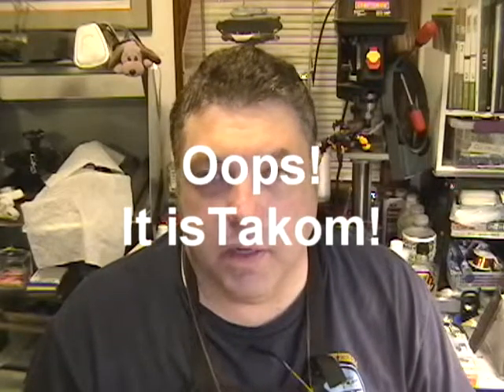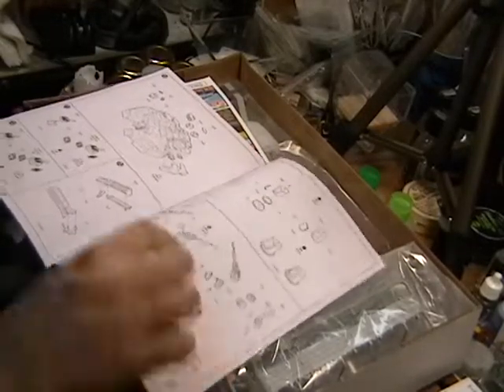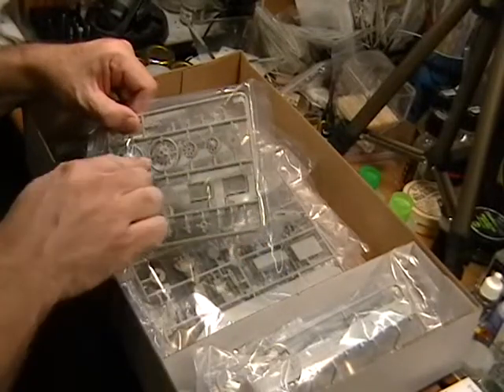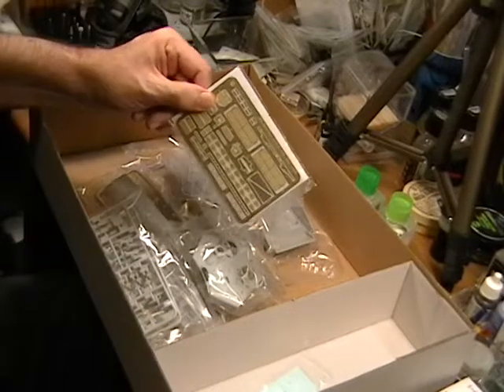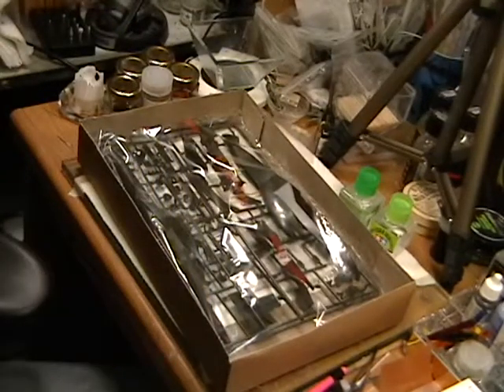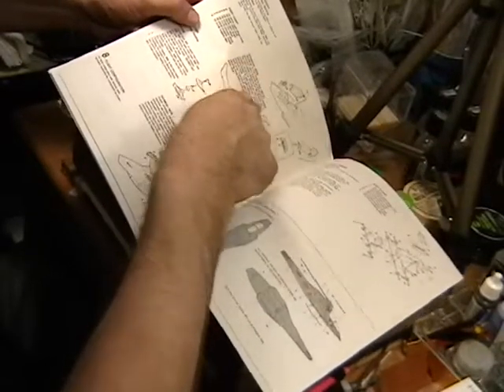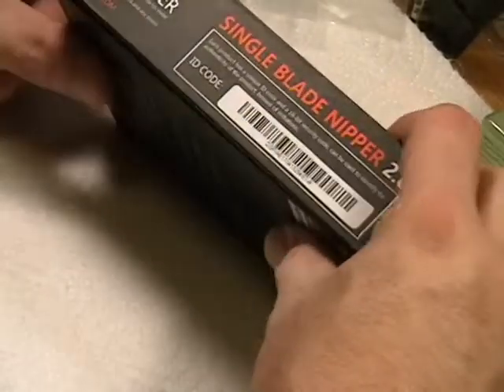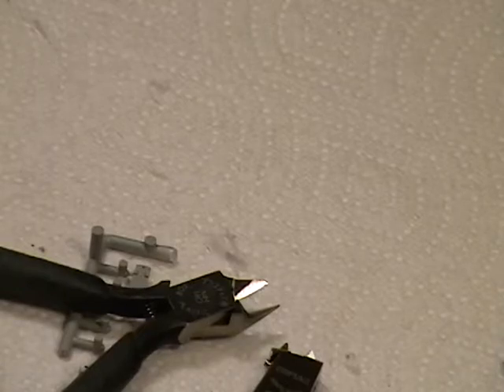Maus Werx model news May 5-12 2018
Scale modeling news from around the world